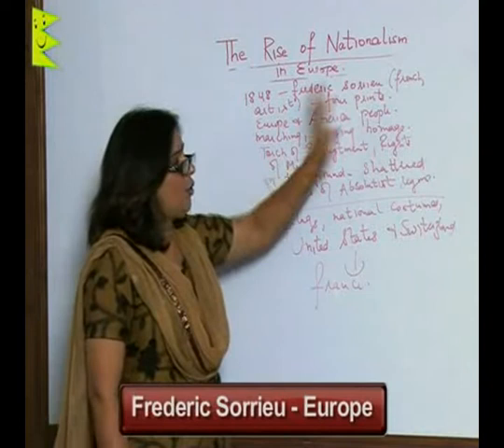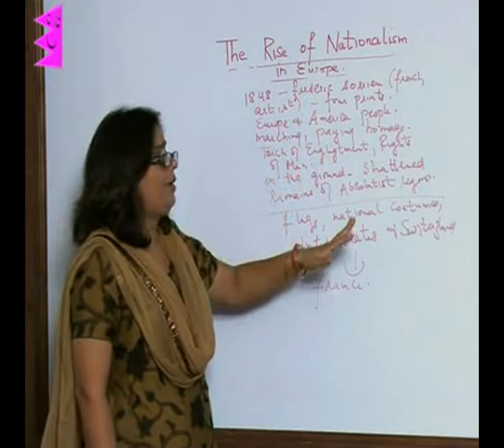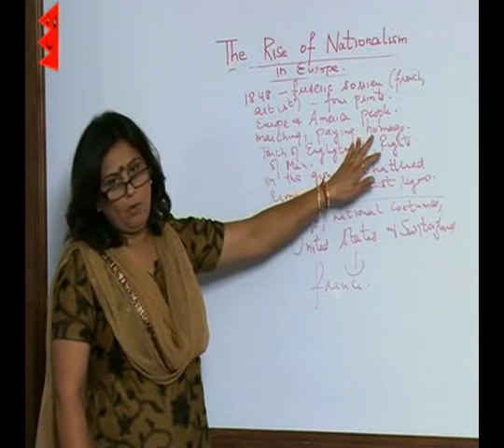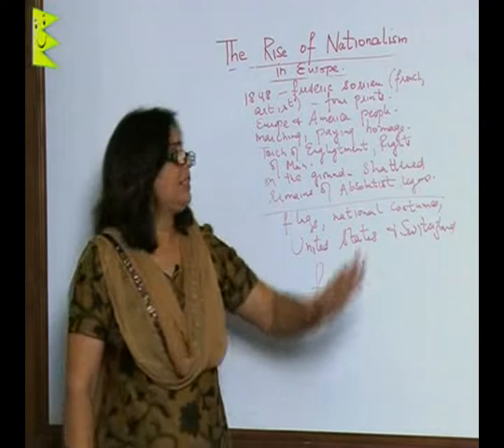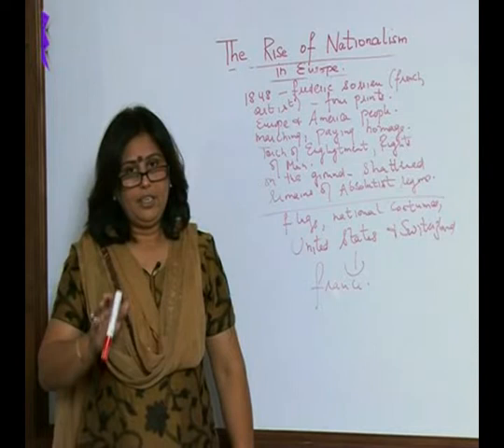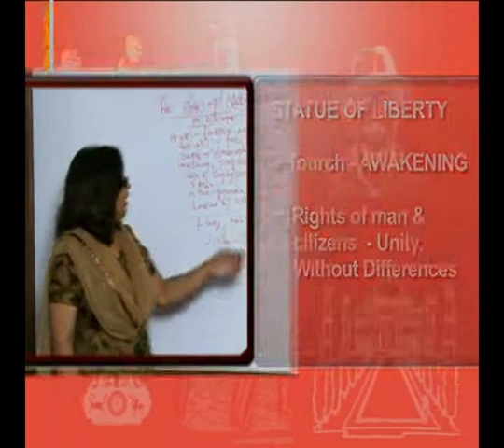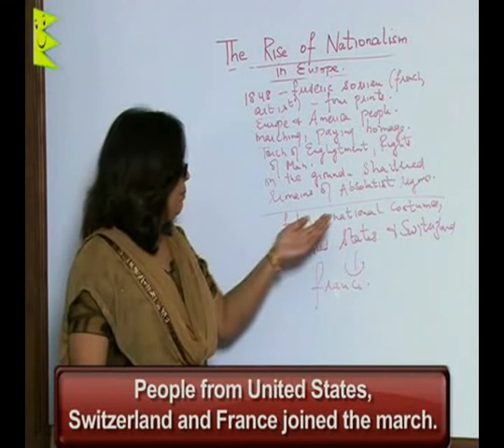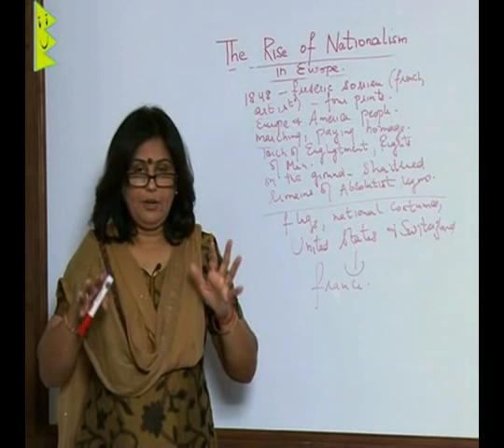CBSE Class 10 History The Rise of Nationalism in Europe Frederic Sorrieu-Europe |Extraminds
Chapter: The Rise of  Nationalism in Europe
Topic: Frederic Sorrieu-Europe
Extraminds